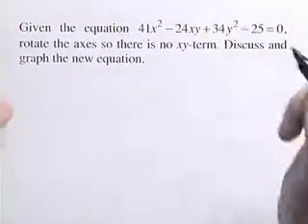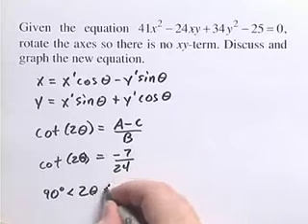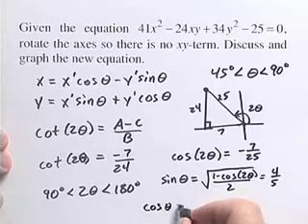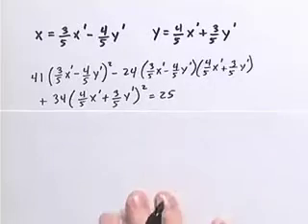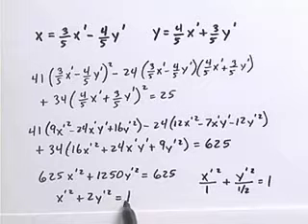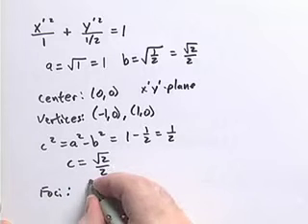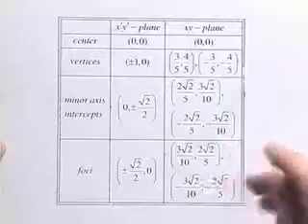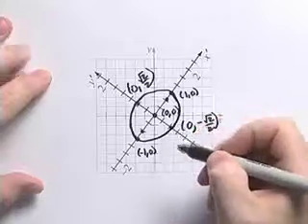Ch9 #10 ChapterTestPrepVideos Sullivan Precalc RT Concepts 3e